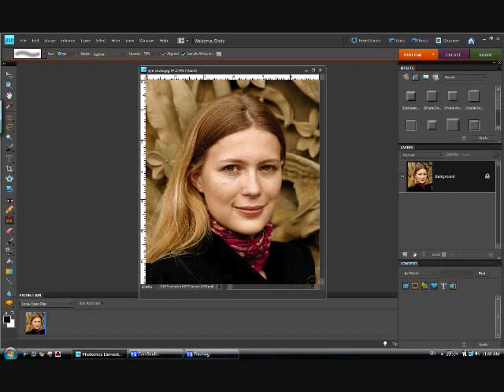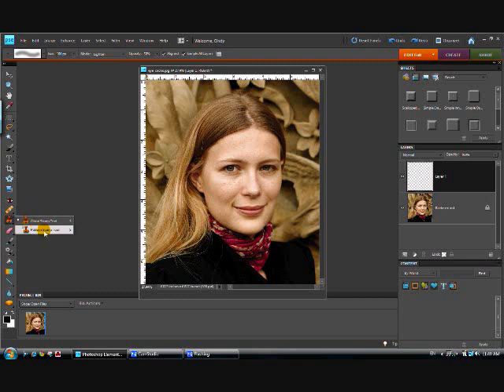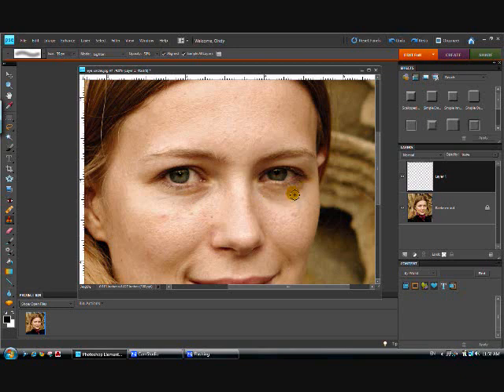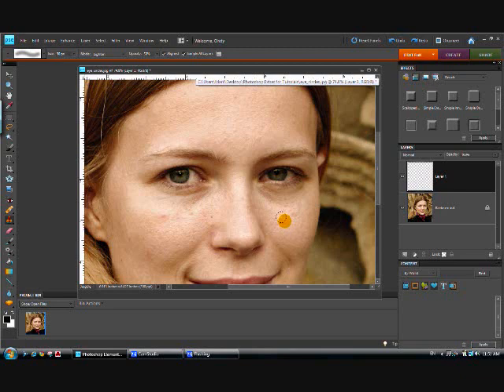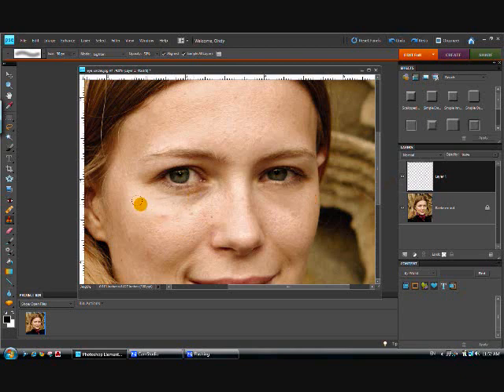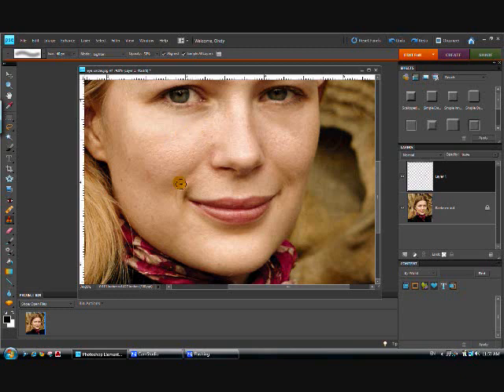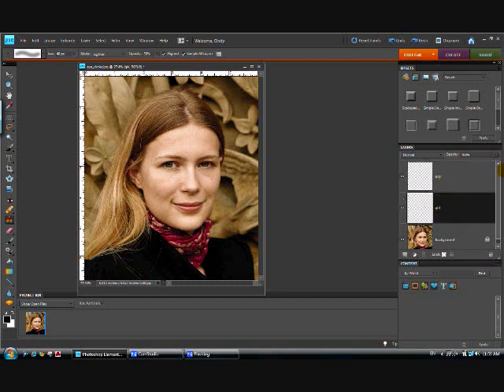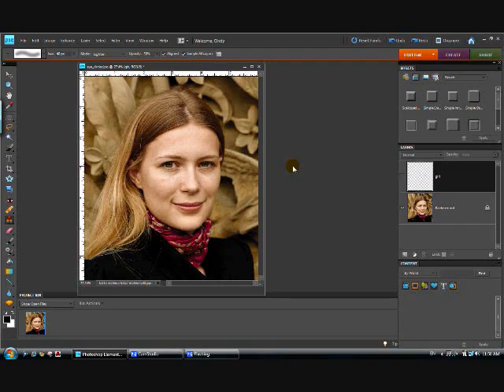Touch Up Blemishes and Under-Eye Circles In Photos Using Photoshop Elements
crazy4crafting.blogspot.com, learn to lighten blemshes and under-eye circles from your photos using Photoshop Elements, versions 3 through 8